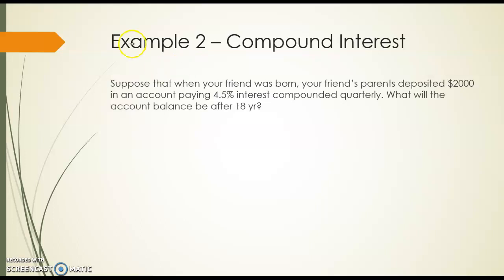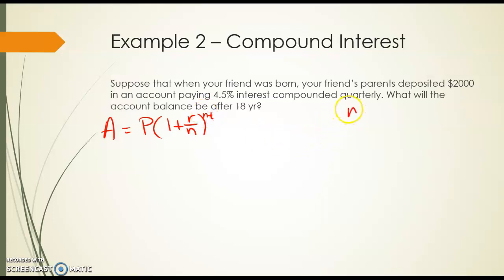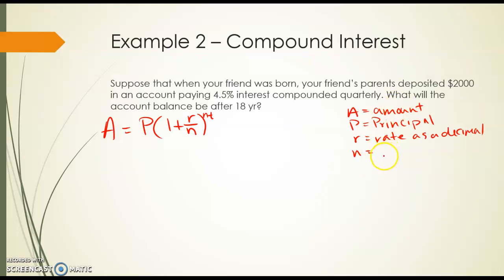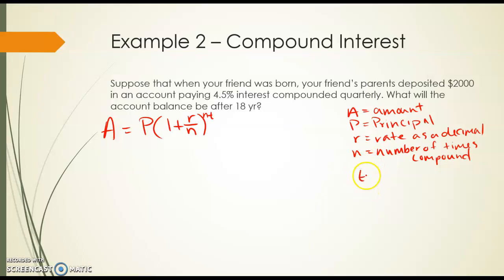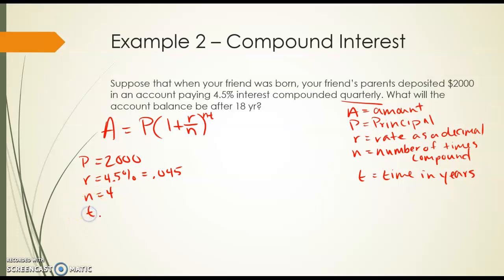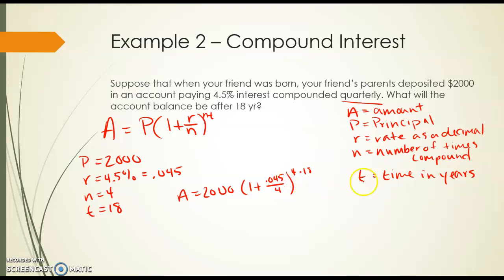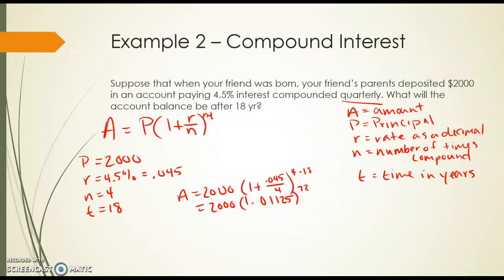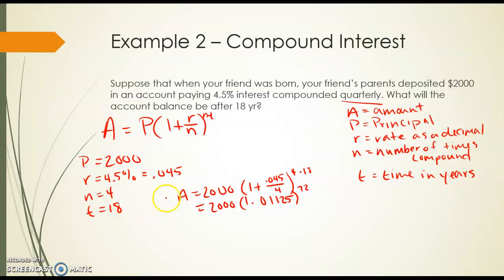7.7 Compound Interest